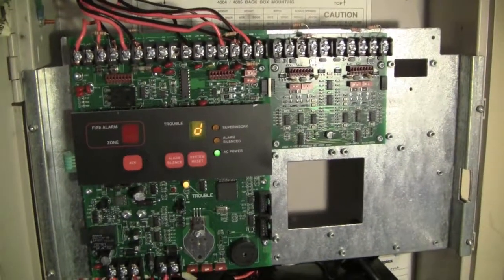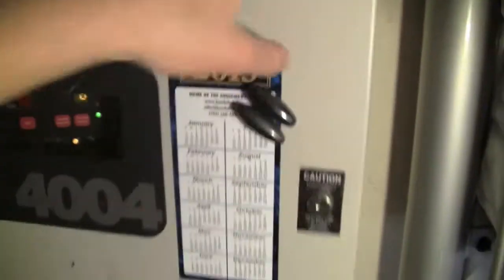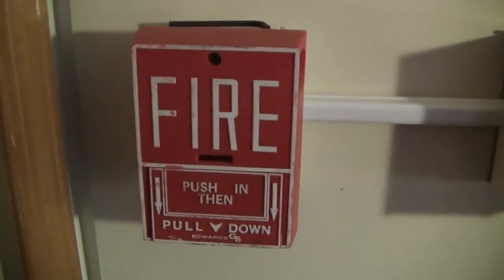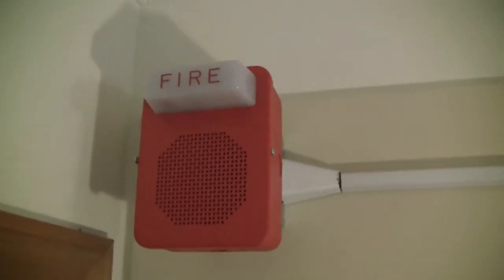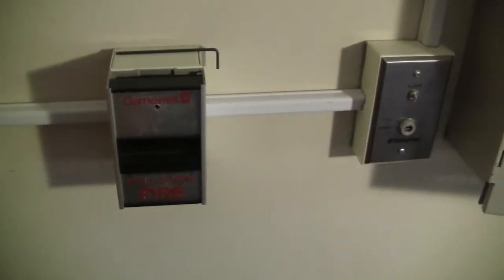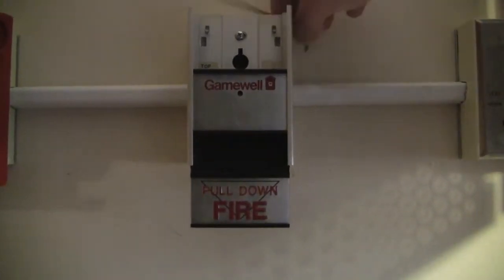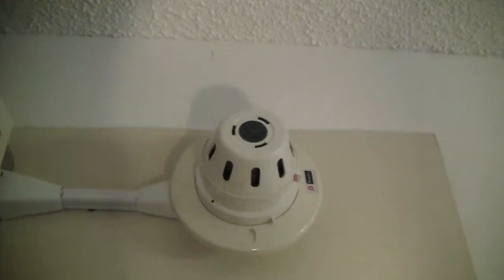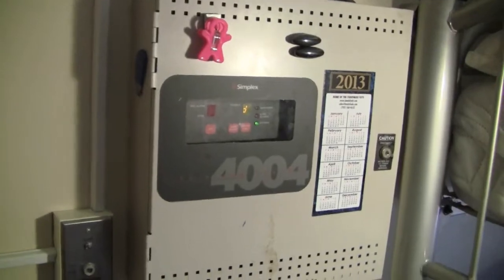System Test 50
Simplex 4004 Fire Alarm System Test with some rare Wheelock alarms.